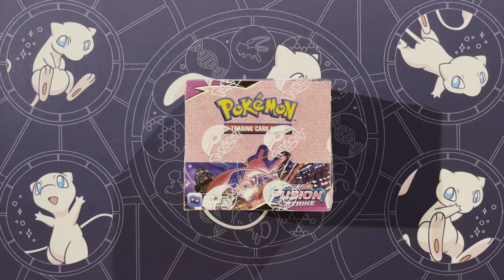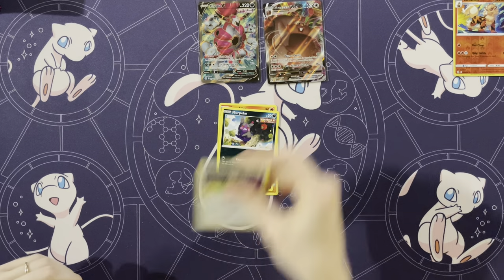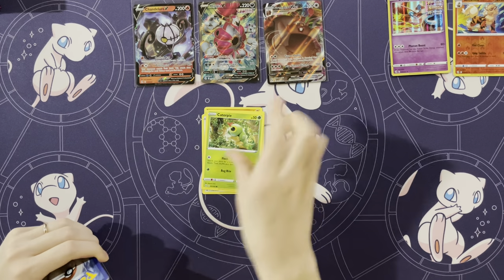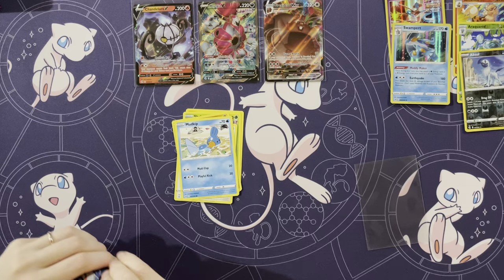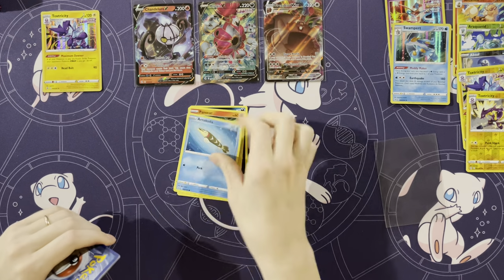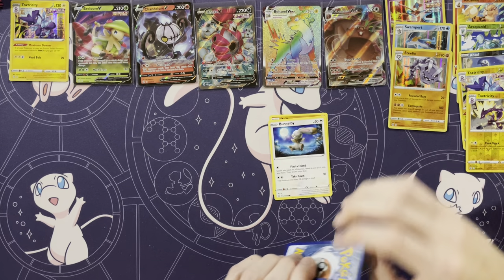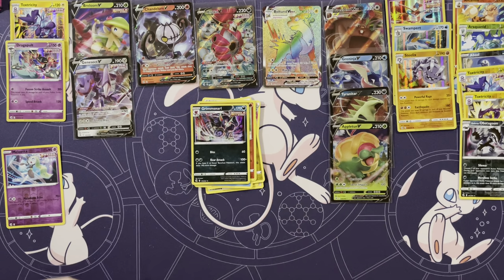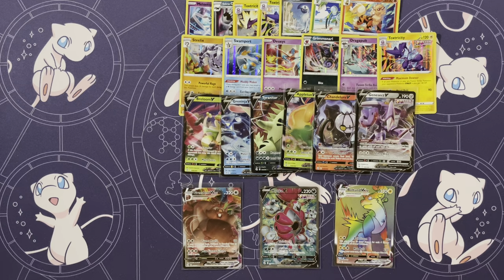Pokemon Fusion Strike Booster Box Opening - Can Our Luck Continue?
Opening another Fusion Strike Booster Box.